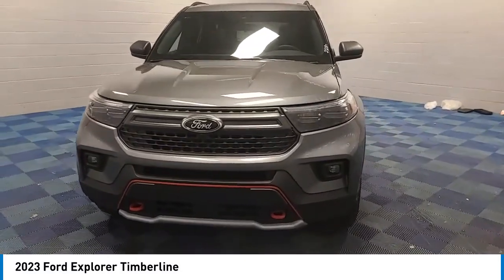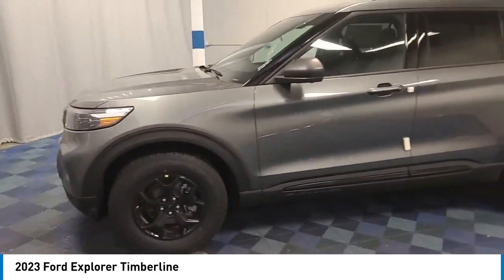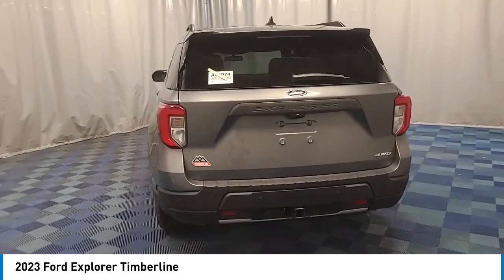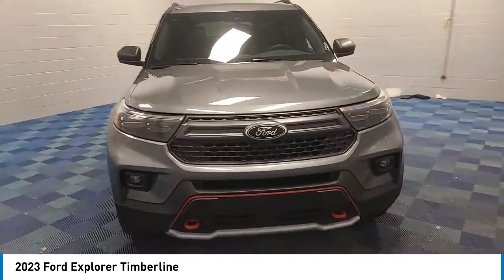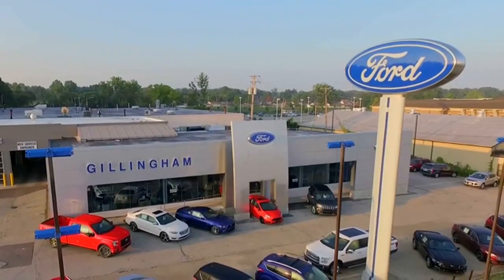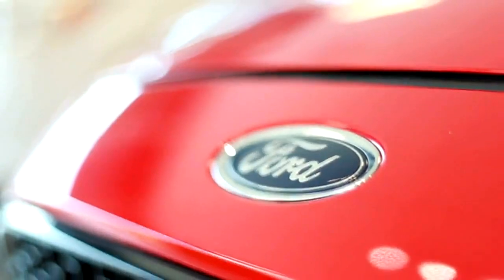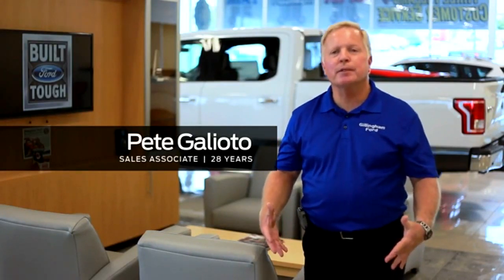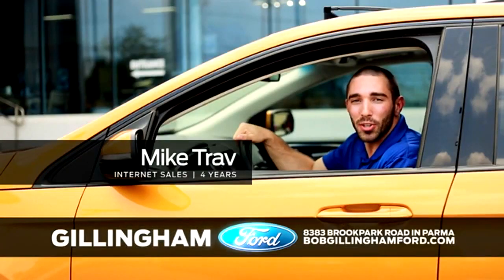2023 Ford Explorer 23208T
2023 Ford Explorer Timberline

Gillingham Ford
 8383 Brookpark Rd

Pick up this CARBONIZED GRAY METALLIC 2023 Ford Explorer, available today at Gillingham Ford. This could be the one you've been searching for.